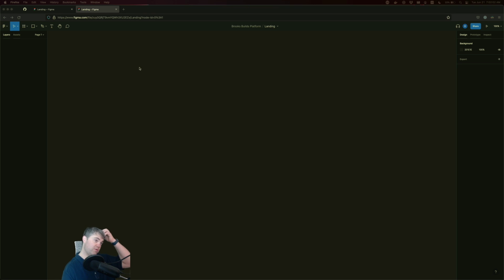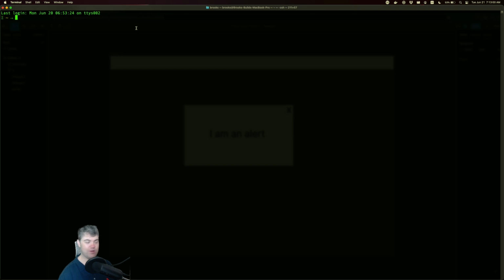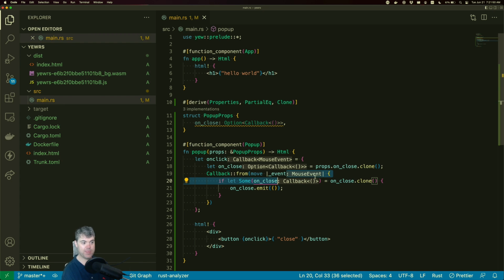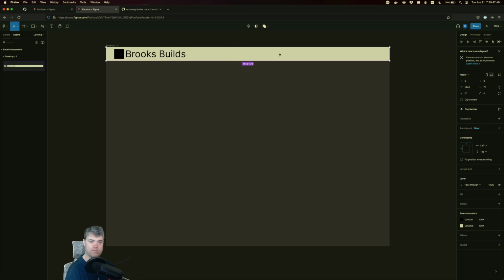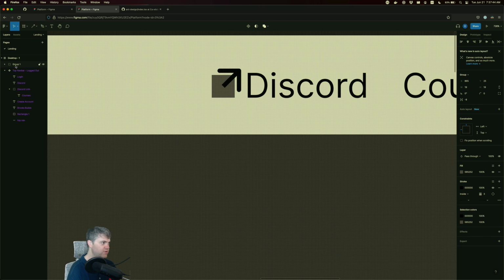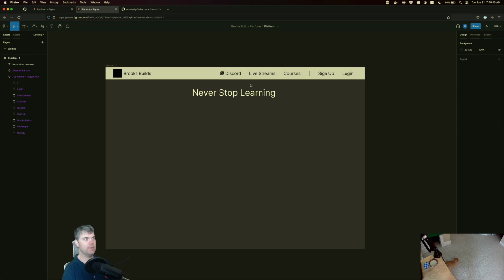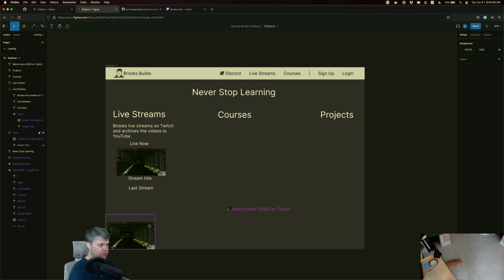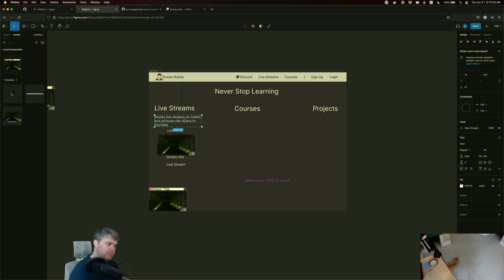Stream archive: Experimenting with an animated background (2022-06-22)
I had an idea to make the design a bit more fun. Shapes floating in the background, and less straight lines.

### Project

### Tech Stack

### design

### Framework

### Utilities

### Links